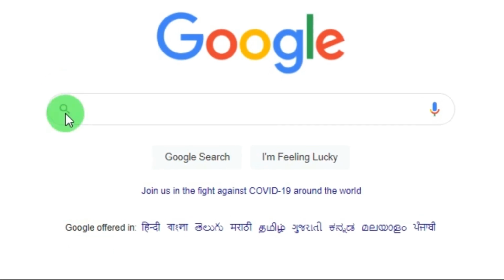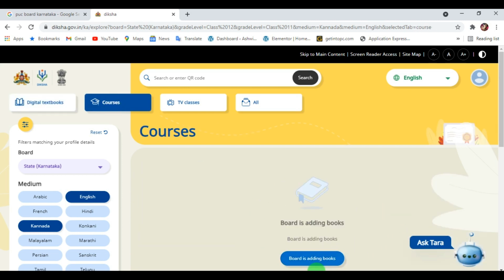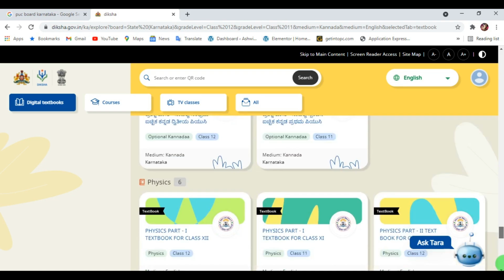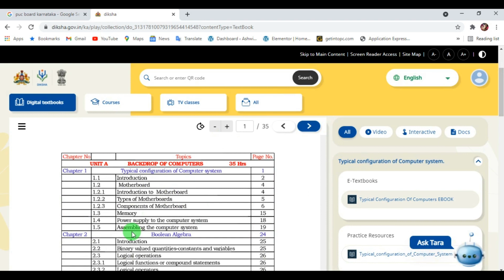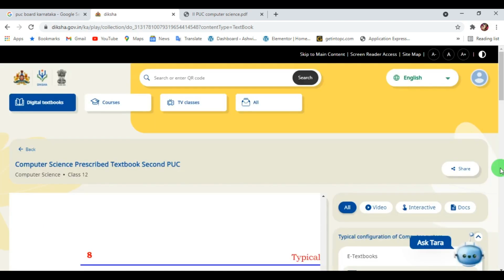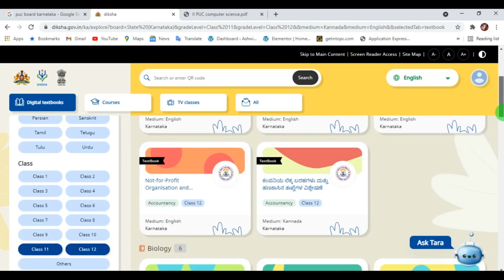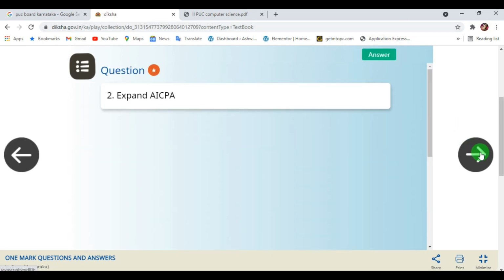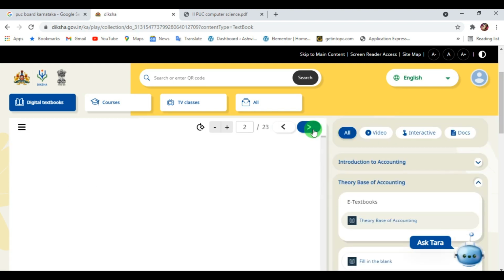PUC Board diksha |how to use diksha ?|diksha app for android |how to download PUC Notes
how to use diksha ?|diksha app for android |
 in this video you can seen
what is diksha ?
use of diksha?
how to use diksha?
disha android app?
how to download PUC text book?
how to dowload PUC notes ?
download all subject notes